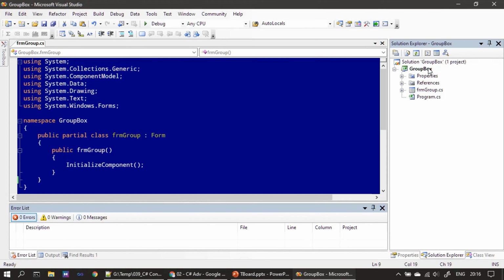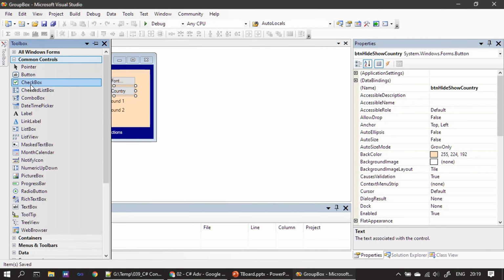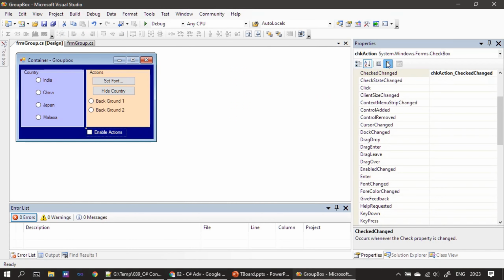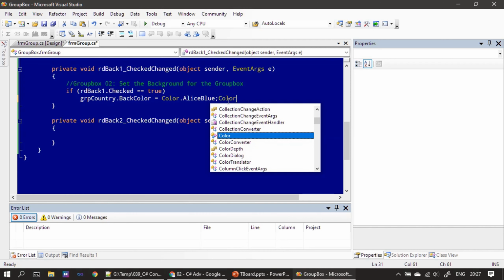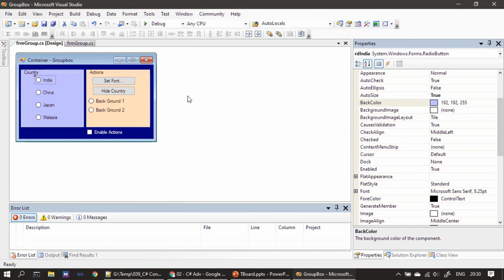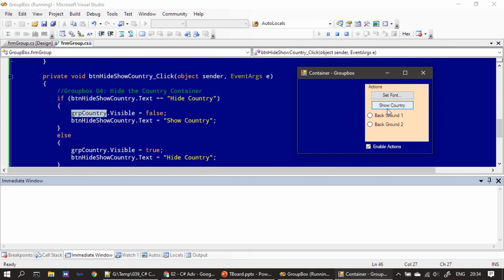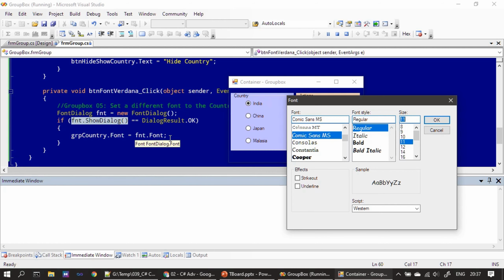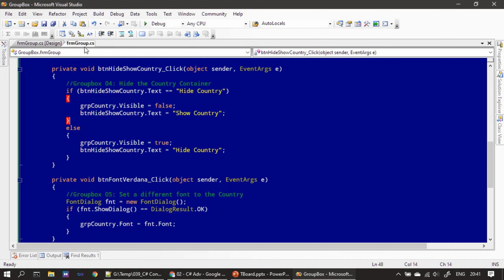C# GroupBox Container Part 4 About the Example C# Advanced #39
In this C# Advanced video, we will implement the GroupBox example with two radio button groups. We also demo how child controls inherit properties of its container.